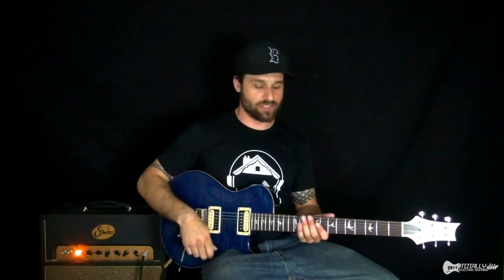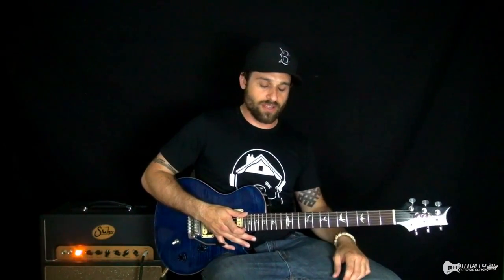China Grove by The Doobie Brothers - Electric Guitar Lesson Preview from Totally Guitars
Here is Southern Rock played at its finest. This song about a small Texas town is anything but quaint. Boasting some awesome Hendrix-like pentatonic riffs and country licks that make you scream lap steel, this Doobie Brothers track is one for the ages. Join me in this lesson and come get in depth info on how to play all the parts and even some solo tips that are sure to improve your playing.

Join for free and get access to:
-Over 1500 Song Lessons
-Over 200 Artist Lesson Packs
-Interactive Forum
and more...